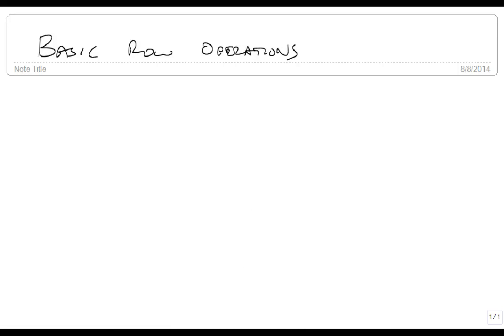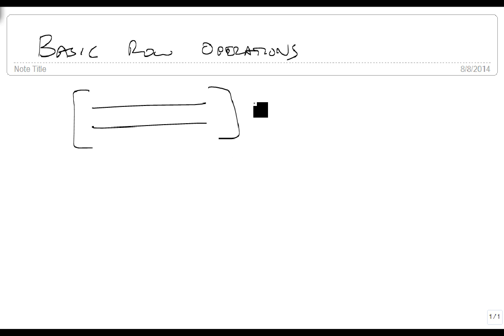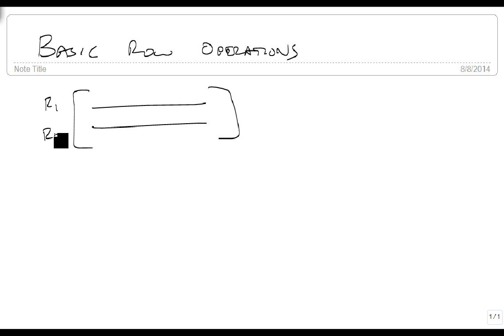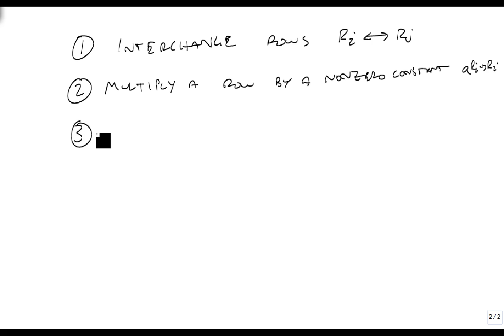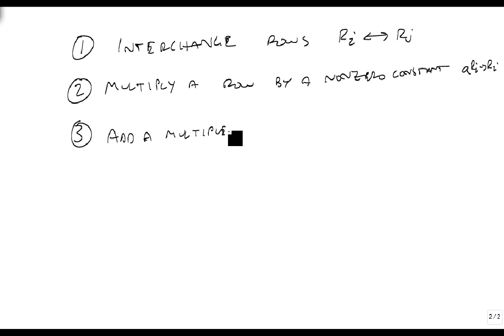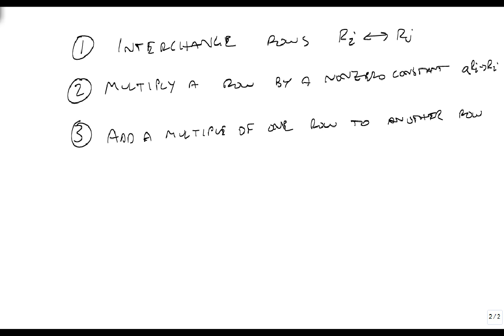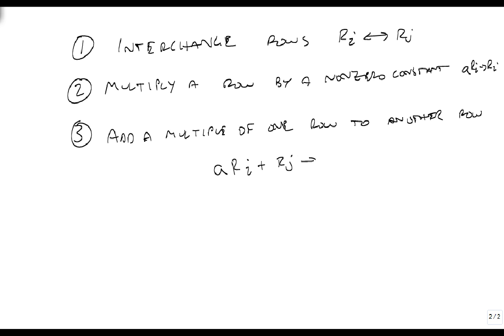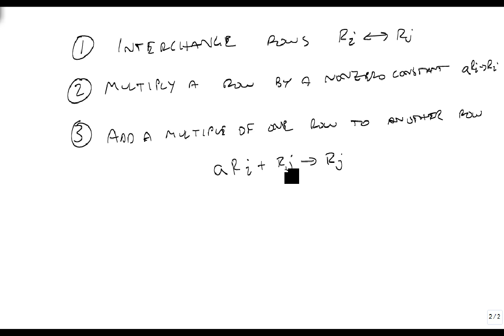The Three Basic Row Operations of Matrices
This video describes the three basic row operations used to create equivalent matrices.